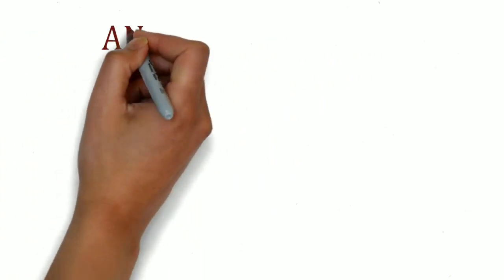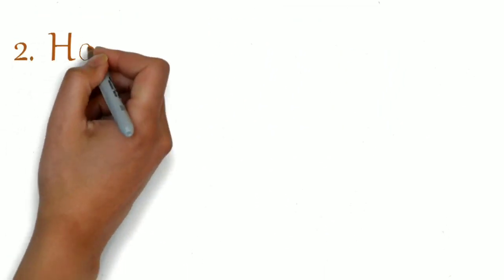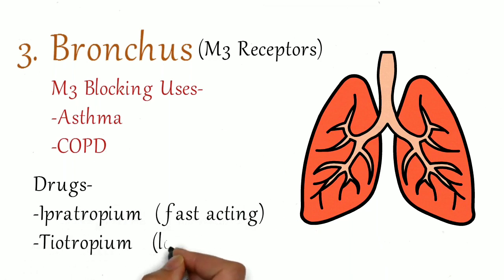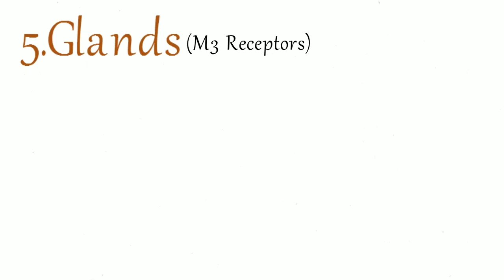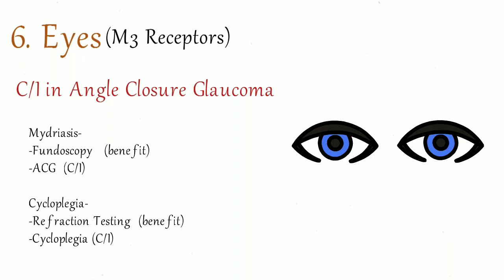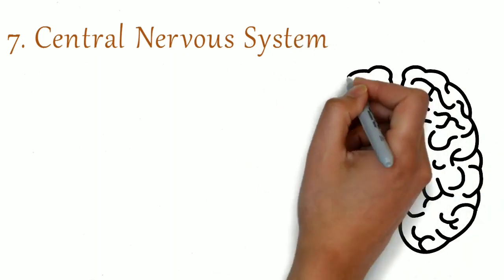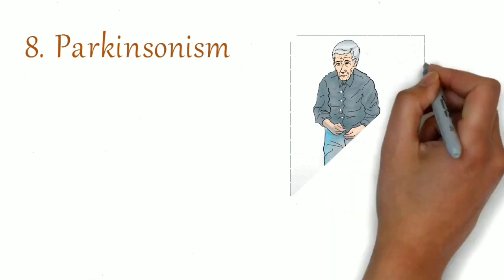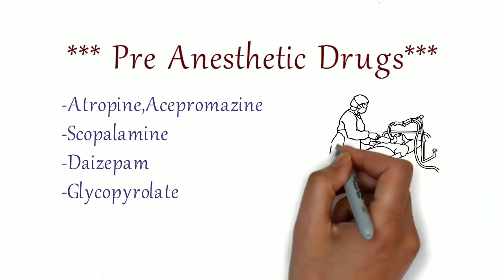|PHARMACOLOGY|. A.N.S. Anti-Cholinergic Drugs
Learn Pharmacology for FMGE and other competitive exams with real time concepts  with READT MED.